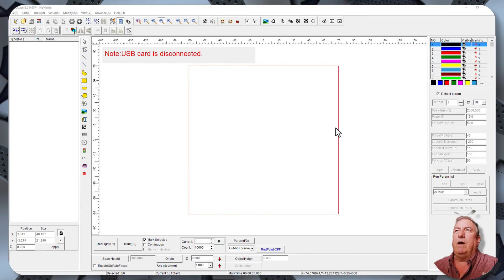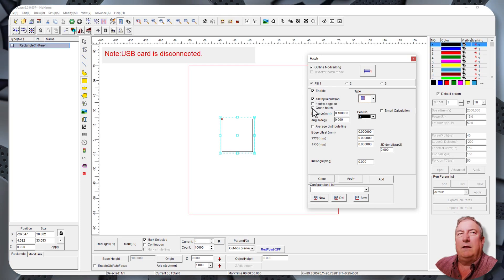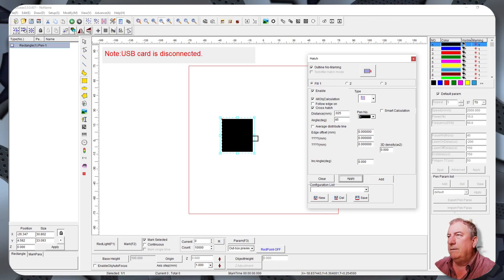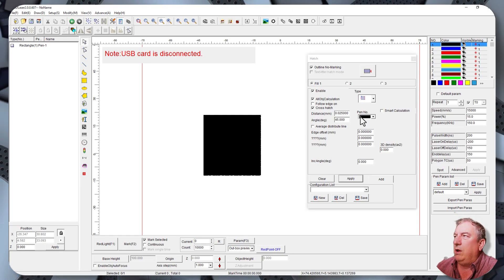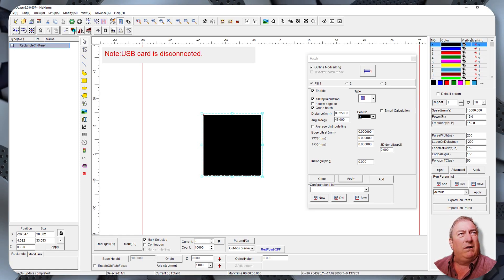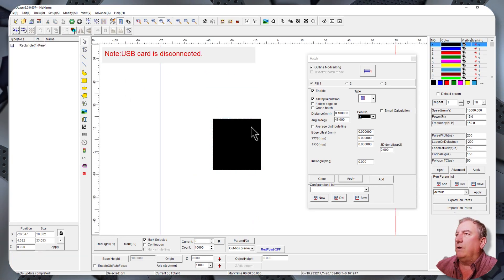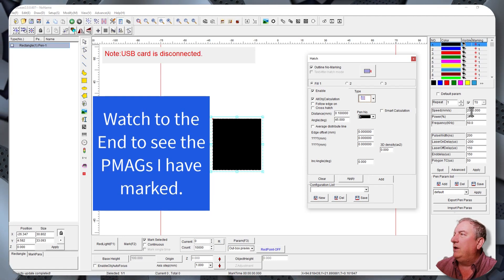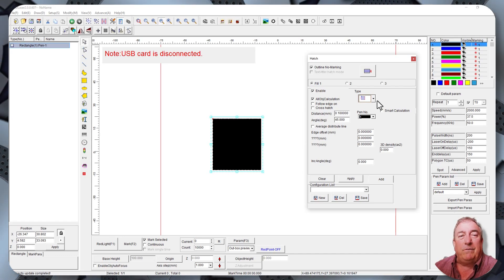EZCAD Settings for Plastic PMAGs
This video shows some settings for EZCAD to mark different colors on Plastic PMAGs.

In this video we’ll show you:
1)  How to set up EZCAD to mark on Plastic PMAGs
2)  How to get different colors of marks on Plastic PMAGs
3)  Examples of PMAG markings

TIMESTAMPS
0:00 Intro
1:25 Settings for EZCAD to mark on PMAGs
11:06 Laser marking of a PMAG
11:23 Marked PMAGs
11:58 Contact information
12:16 Outro

Our channel is about Laser Engraving using CorelDraw for a design program. We cover lots of cool stuff such as How to use CorelDraw, Laser Engraving ALMOST anything, and How to design and Laser Engrave objects with a Fiber Laser and a CO2 Laser.